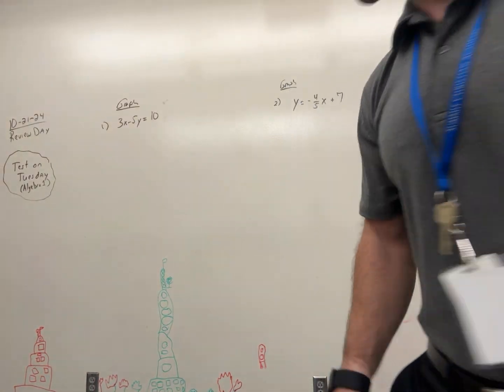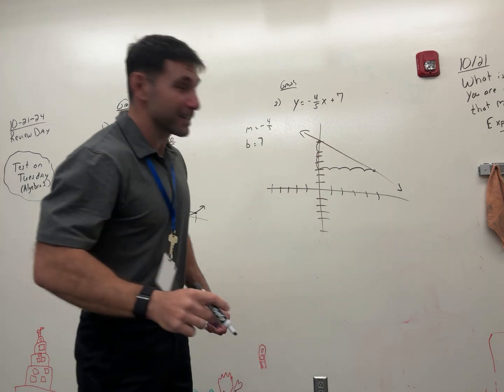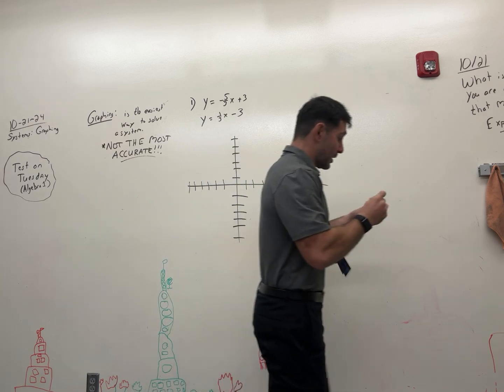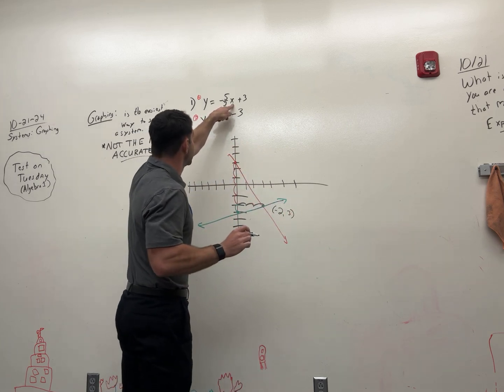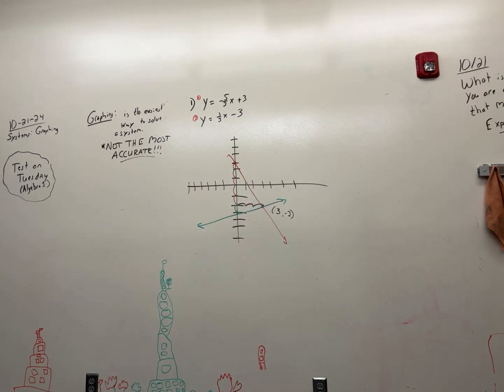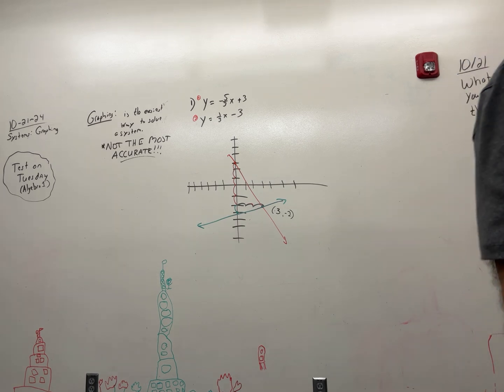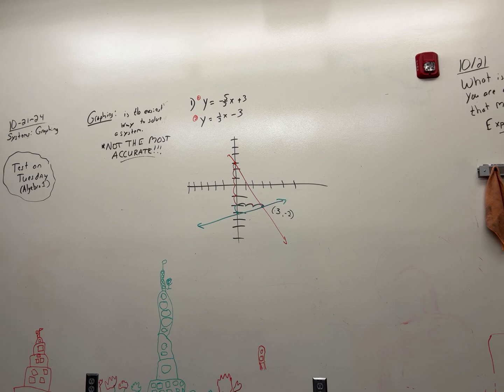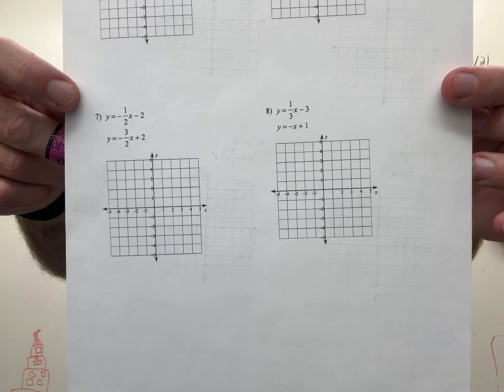Algebra 2: Systems by Graphing